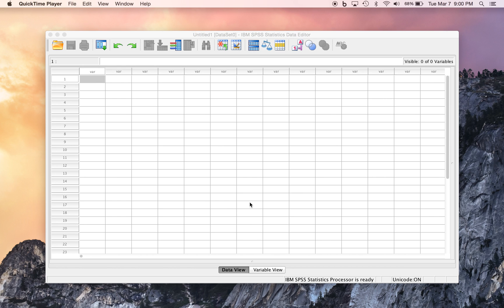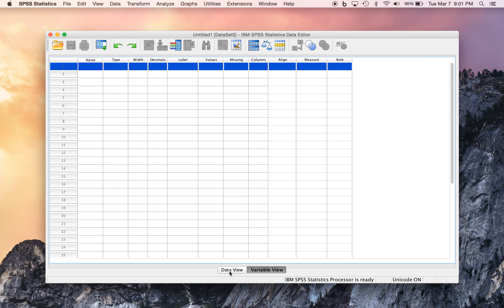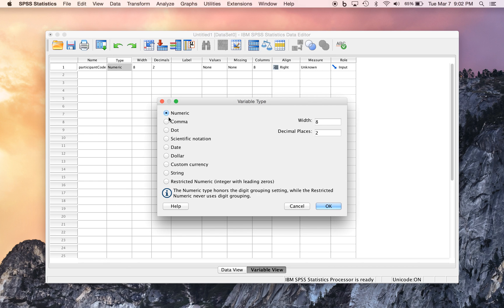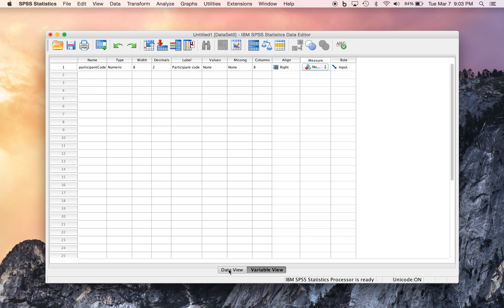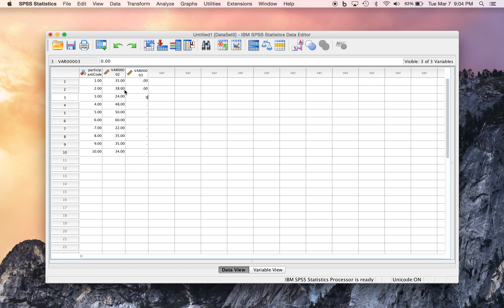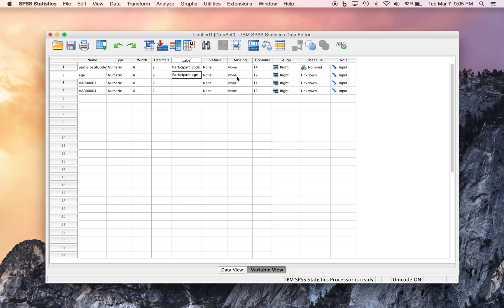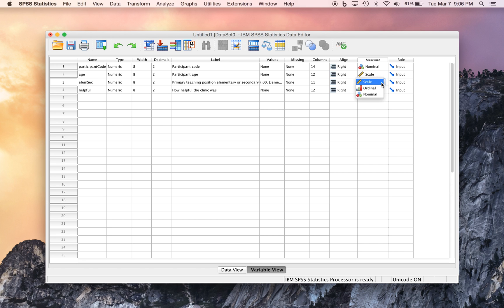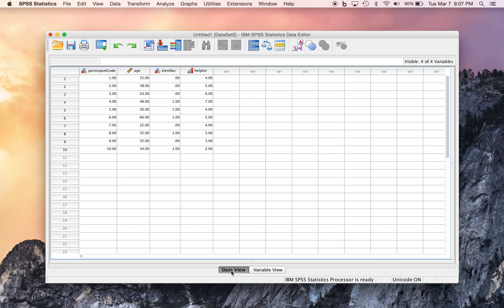Introducing the SPSS data editor and entering data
A video to accompany:
Miksza, P., & Elpus, K. (2018). Design and Analysis for Quantitative Research in Music Education. Oxford University Press.